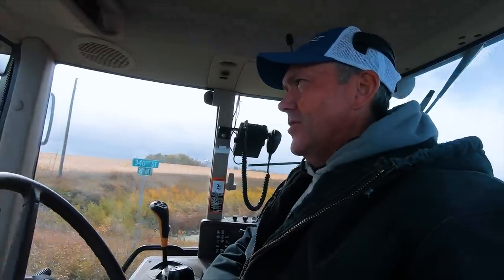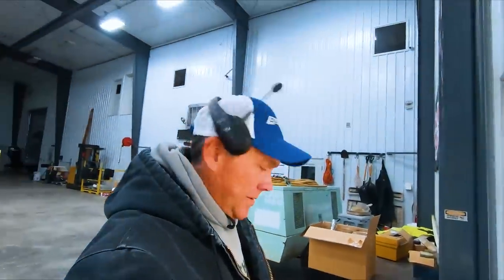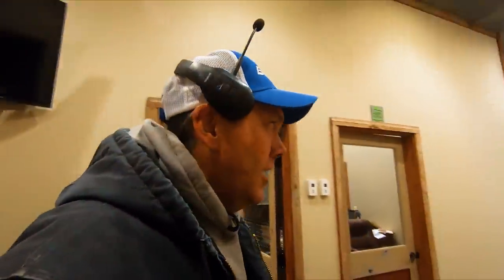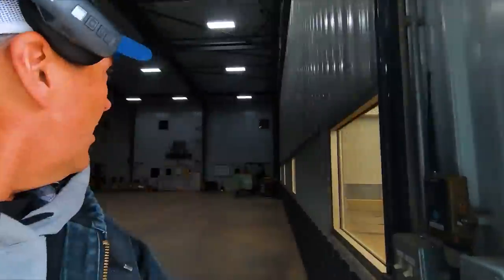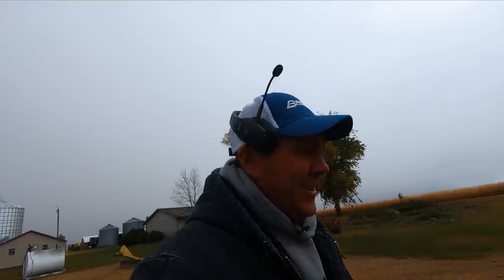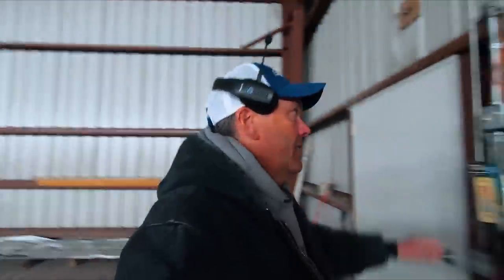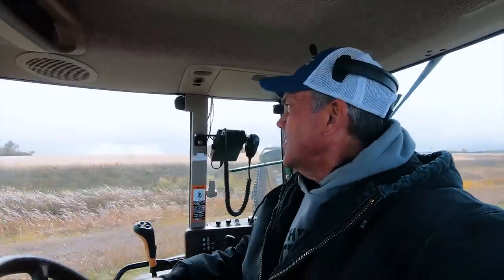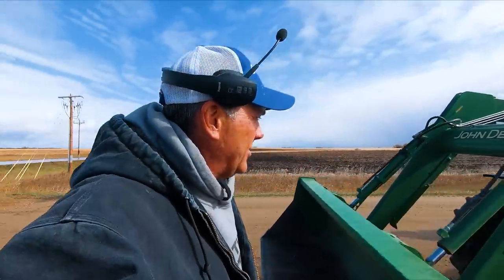Just So Must Frustration!! #13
Our Address:
Larson Farms